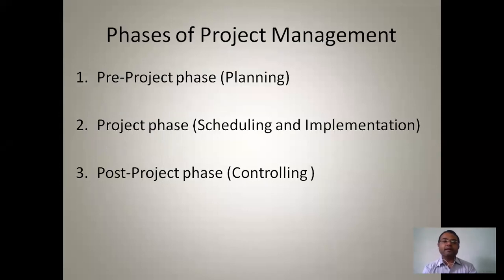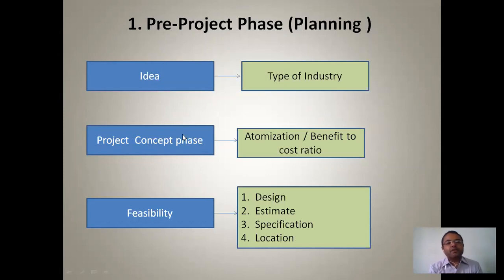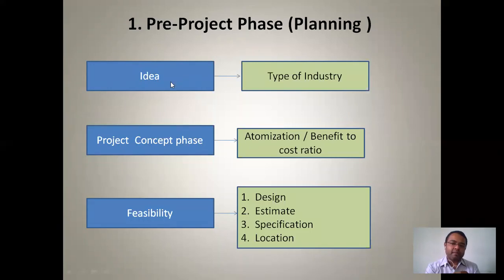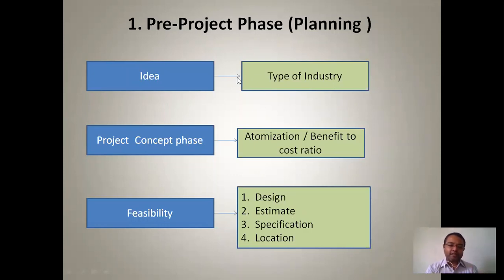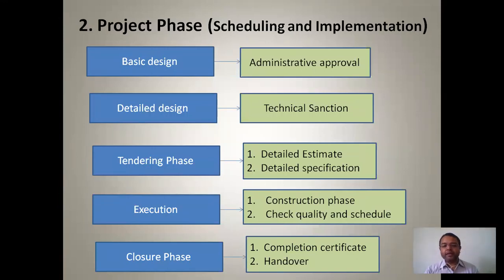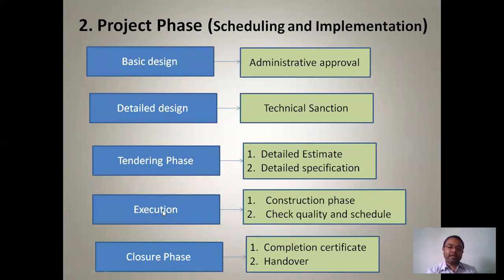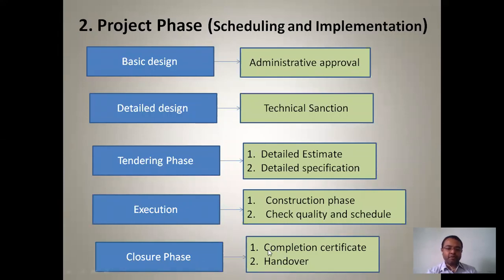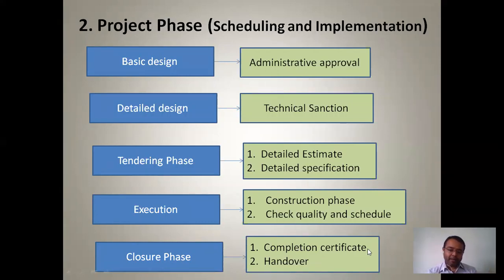Phases of Project Planning